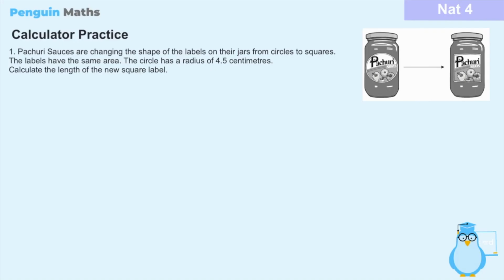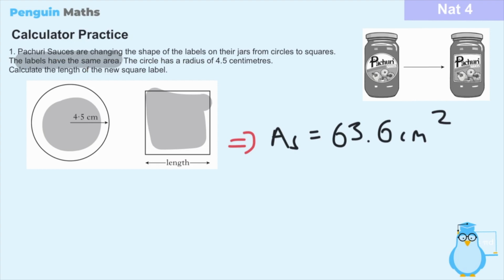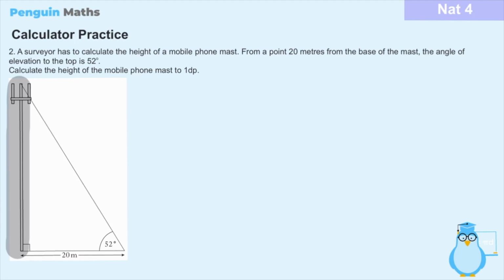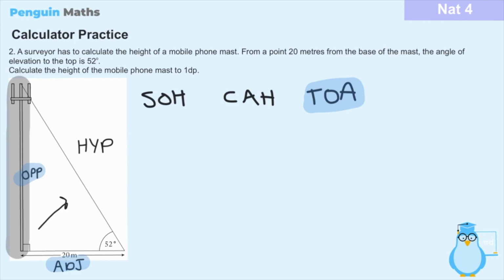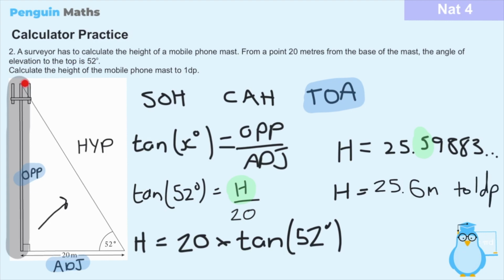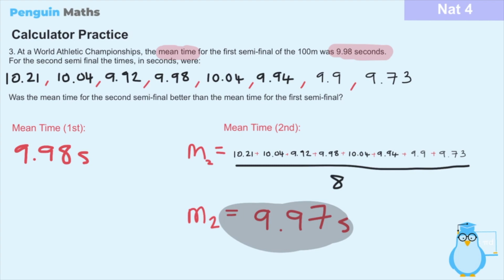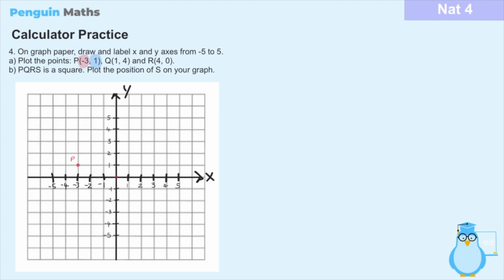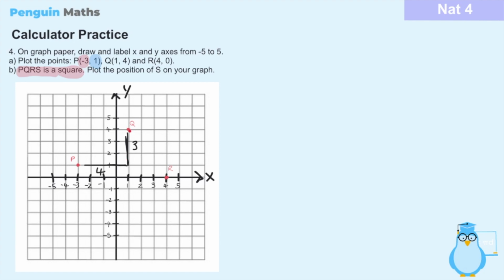Calculator Practice (Part 3 ) - Nat 4 Maths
In this video, we go over 4 example calculator questions that will give us practice when sitting a National 4 Maths Non Calculator Exam. These questions test our knowledge and ability to solve problems while using a calculator. The questions in this video test our knowledge on Trig Ratios, Area of Shapes, Co-Ordinates and Statistics.